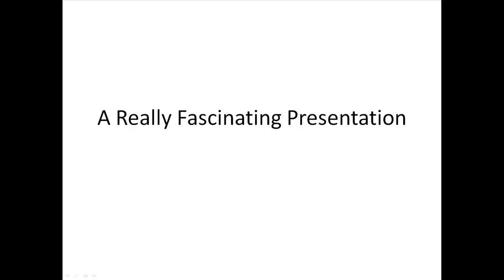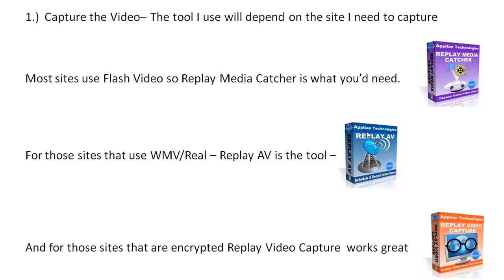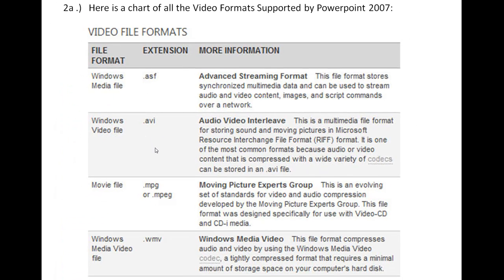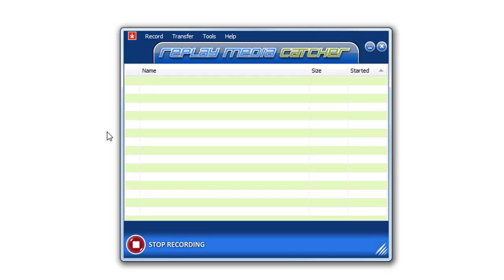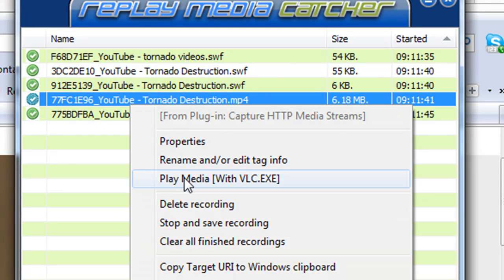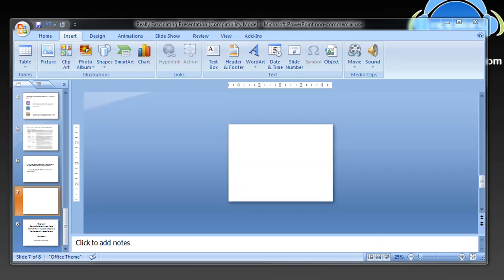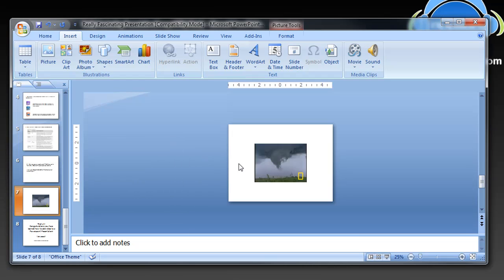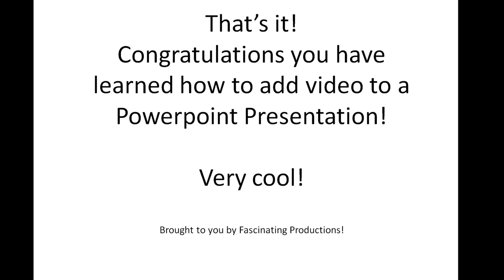Add a Video to a Powerpoint Presentation using the Replay Capture Suite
Add video to your Powerpoint presentations using the tools in the Replay Capture Suite.  Watch how easy it is to download, convert and add videos to your Powerpoint presentation.

In this how-to video I capture, convert and add a Youtube video to a Powerpoint presentation in a matter of minutes.  It's easy.

See which video formats Powerpoint supports.

Learn about Recording Software.  It's easy to capture streaming video.  Adding video to a powerpoint presentation is great for teachers to pump up their lessons.  Try it today!